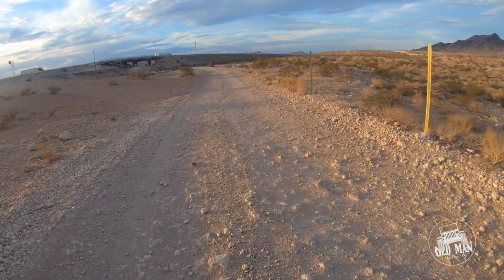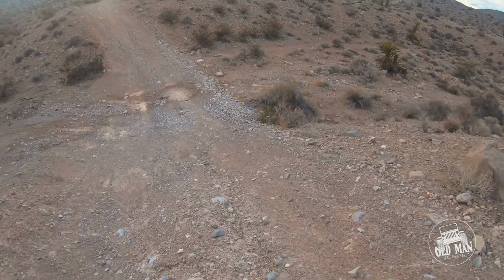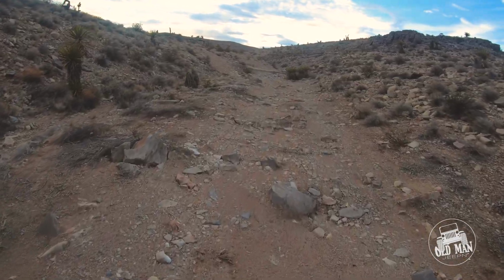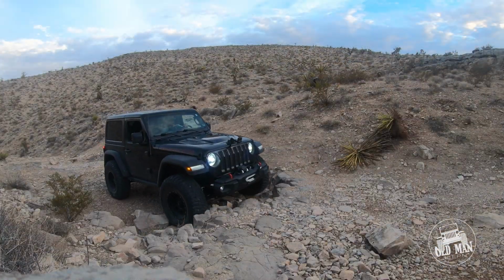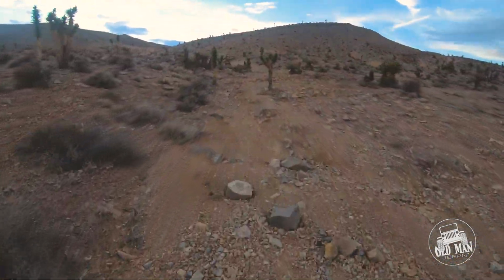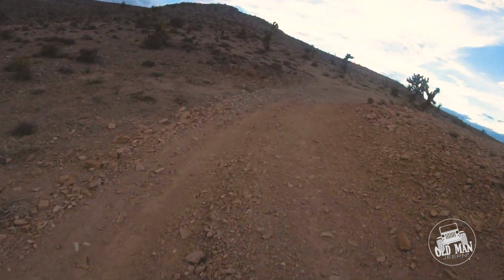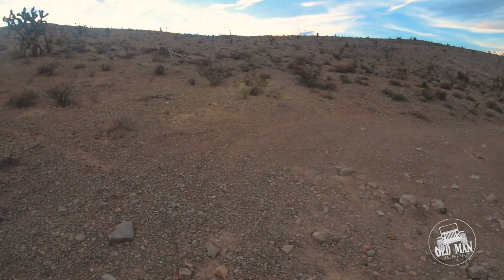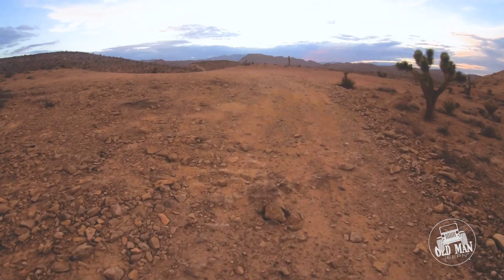Railroad Canyon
Railroad Canyon is a mere 4 miles from S.  Las Vegas and it's just off Las Vegas Blvd.   This is a rated 5 , rock crawling trail.  After running it I feel it's more 4ish due to the stacking around the tougher obstacles.  A good trail for new rock crawlers to hone their skills.

A stock Jeep could do this trail with good tire placement but belly scraping will most likely happen.

 It's no a long trail but does take roughly 2 hours to get in and out.